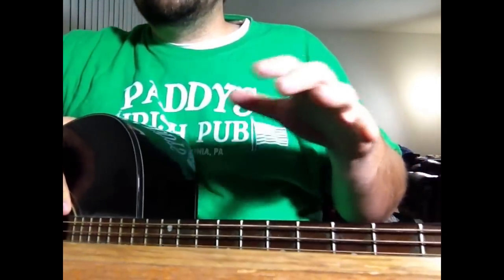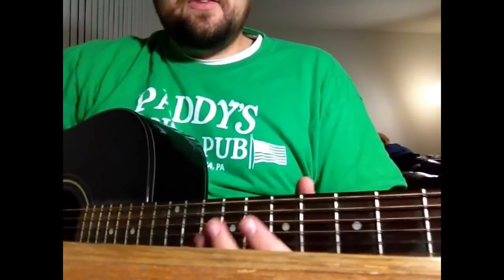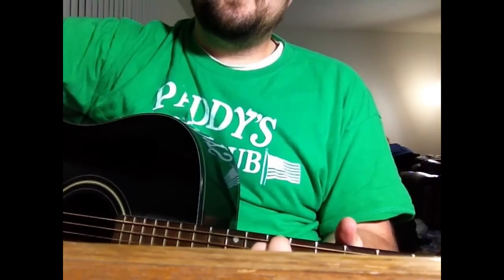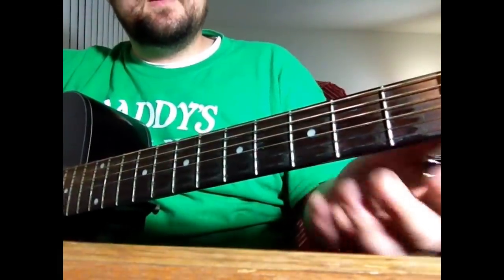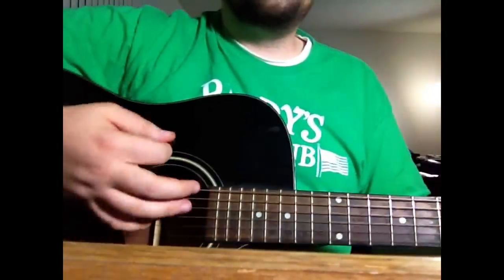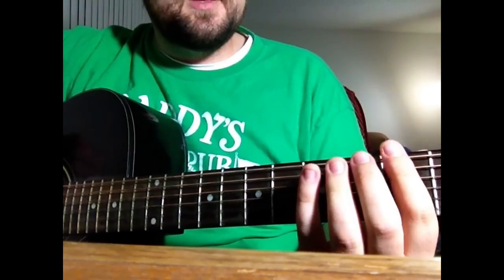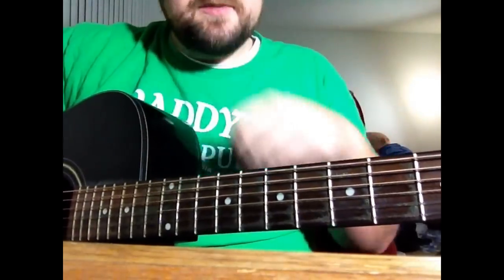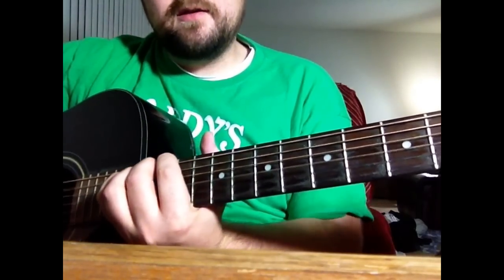Chris Cornell - Seasons easy acoustic lesson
Tuning is Open F5, which is FFCCCC instead of the standard EADGBE.  Sting 6 - tune up a half step to F  String 5 - tune down 2 whole steps to F  String 4 - tune down a whole step to C  String 3 - tune down 3 and a half steps to get to C  String 2 - tune up a half step to C  String 1 - tune down 2 whole steps to C.  If you do this right, strings 6 and 5 should sound the same, strings 4 and 3 should sound the same, and strings 2 and 1 should sound the same.